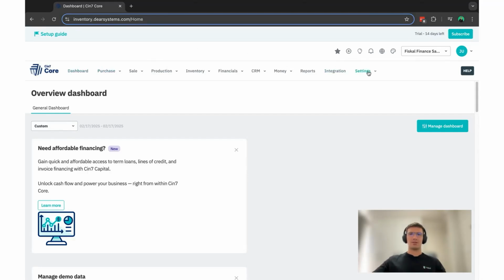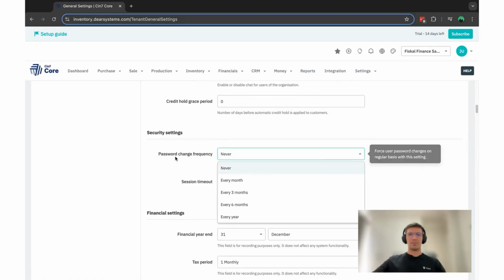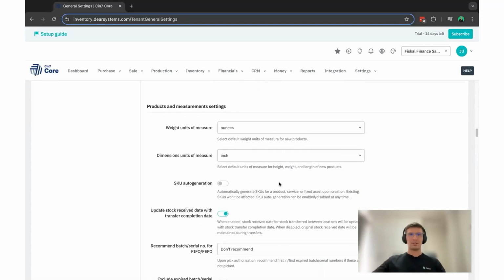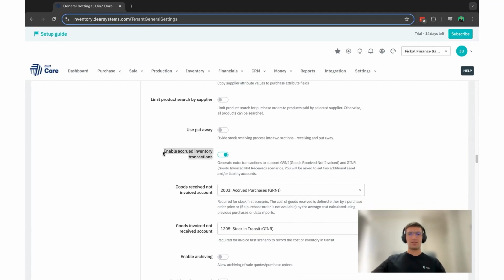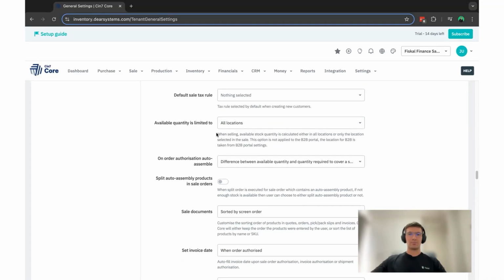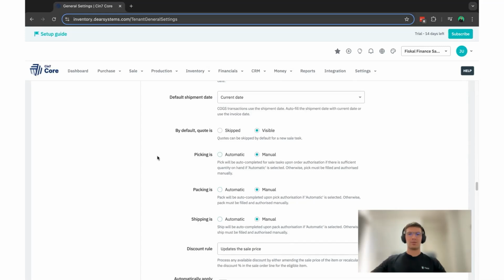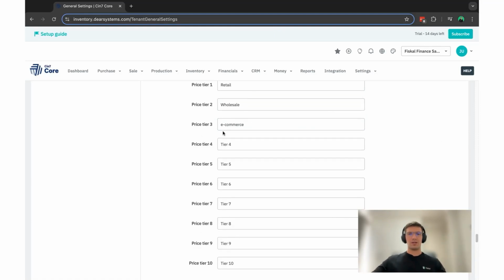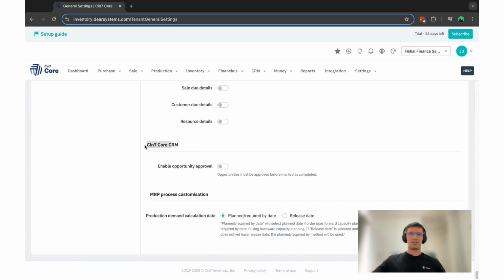Cin7 Core - General Settings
Fiskal | Cin7 Core Training Series – Episode 1 📢

We’ve become experts in setting up Cin7 Core for our clients, and our systems team knows exactly what they’re doing! ✅

In this first episode, Juandré walks you through setting up the General Settings page for your company.

Whether you're new to Cin7 Core or need a refresher, this step-by-step guide will help you get started with confidence.